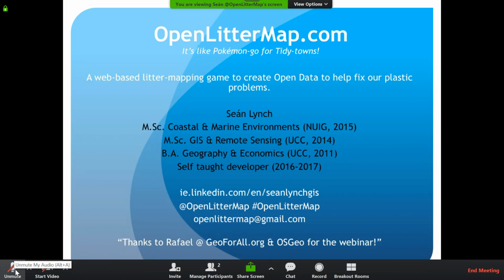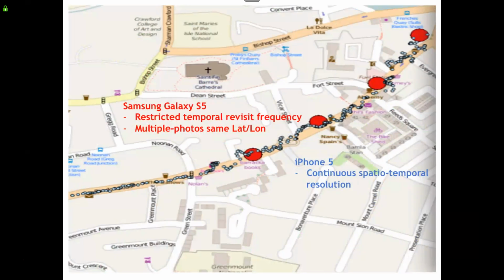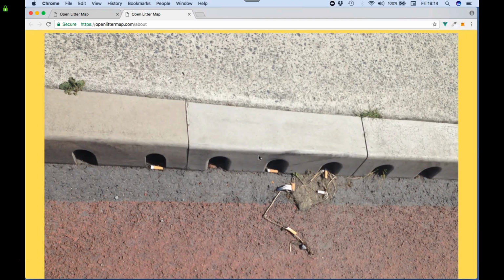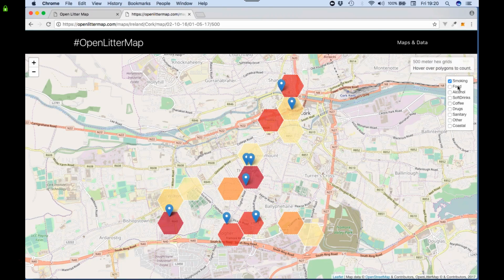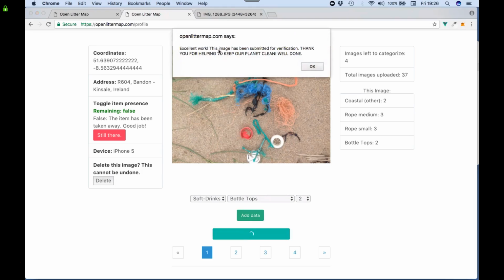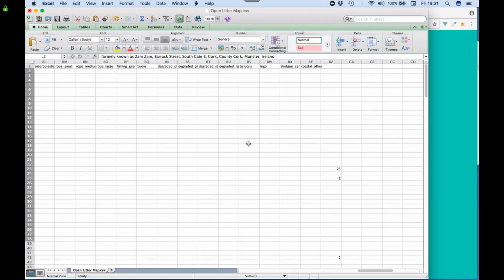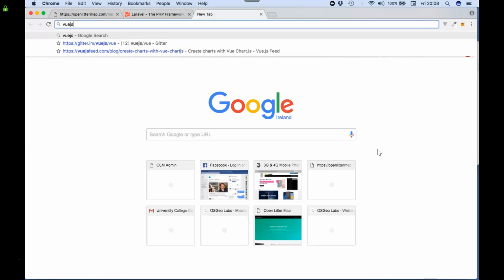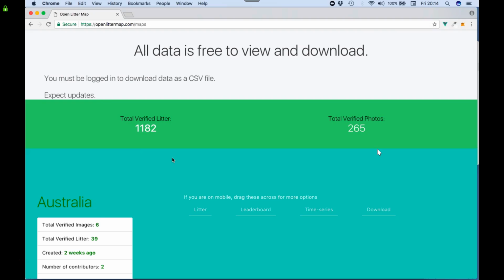OpenLitterMap open data crowdsourcing plastic litter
Plastic inputs from land to sea are expected to increase from 8-20 MTA (million metric tonnes annually) in 2010 to ~70 MTA by 2025 assuming current trends continue (Jambeck et al. 2015). In order to challenge this destructive paradigm, basic geospatial data needs to become readily available to educate the masses and to instruct improved decision-making. By crowdsourcing data on the geospatial distribution of terrestrial litter, citizen scientists can collect unprecedented levels of data in "hyper-spatio-temporal" resolution ("hyper data") right across the globe. Open Litter Map is a platform in its infancy that enables you with the skills to contribute to + download this data to solve these problems. By contributing to OLM you can gain experience points, unlock awards, compete in the leaderboard and stop plastic going into the oceans of our only habitable planet.